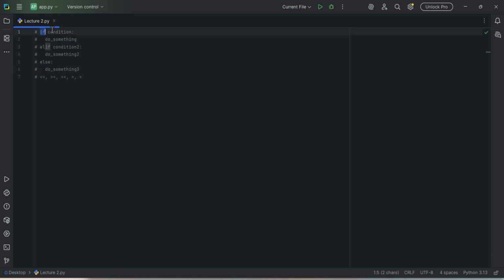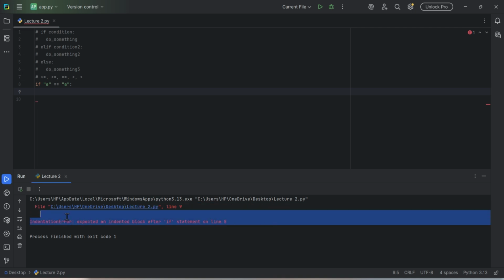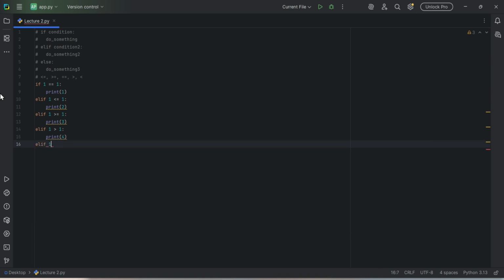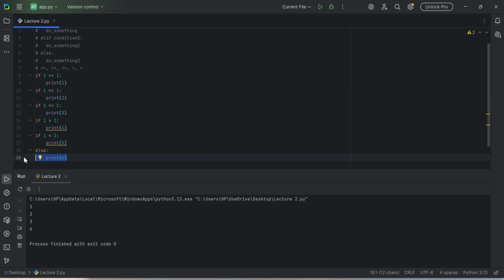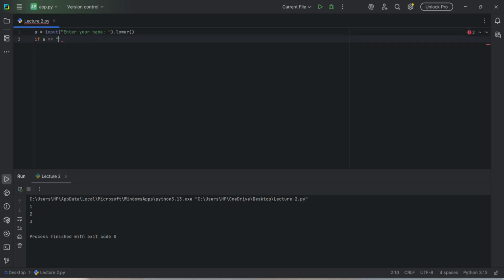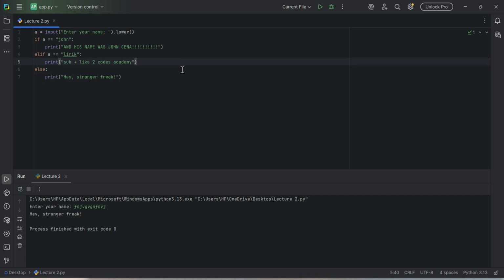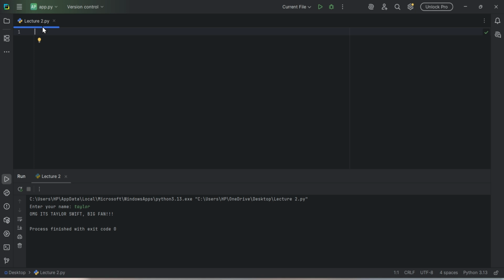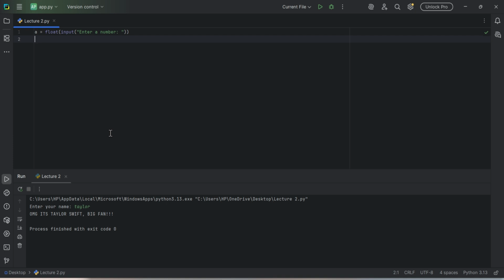Python Conditionals Explained (if, elif, else)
💡 Stop guessing what your Python code will do! In this lecture, we unlock the power of conditionals: if, elif, and else. Learn how to make your code think for itself and respond to any situation.
What you’ll get in this video:

- How if, elif, and else control your program’s flow
- Real examples you can run right now
- Mini-challenges after every explanation to test your understanding
🎯 By the end, you’ll be able to write Python code that makes decisions like a pro.